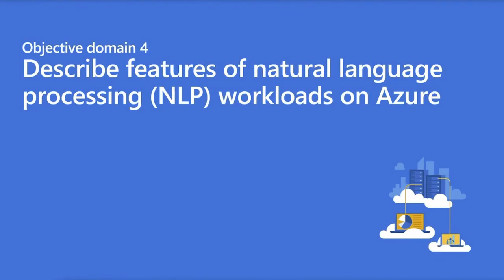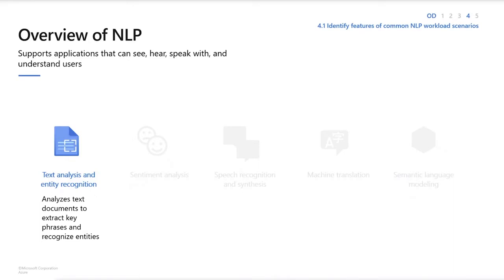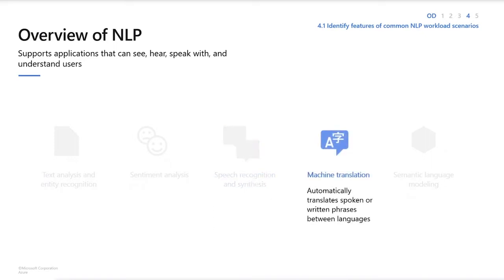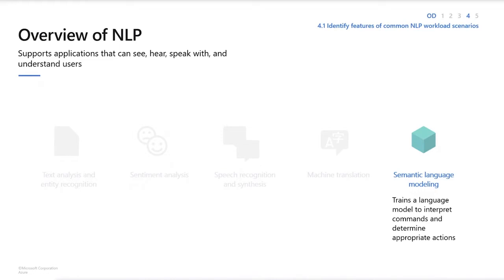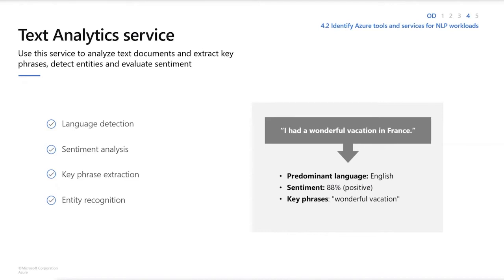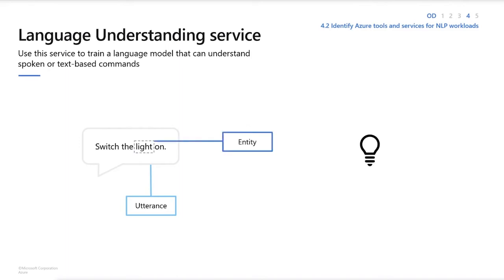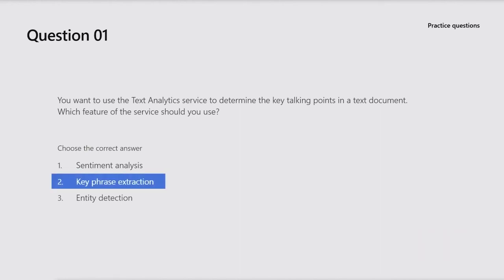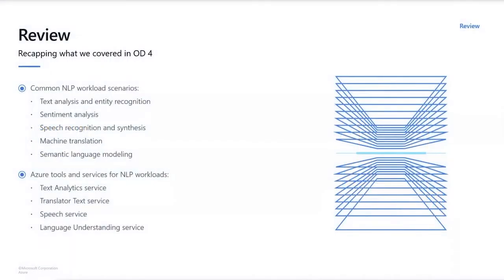AI 900 Exam Prep-Part 5